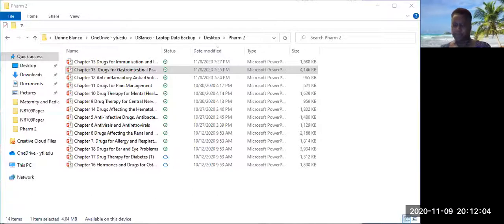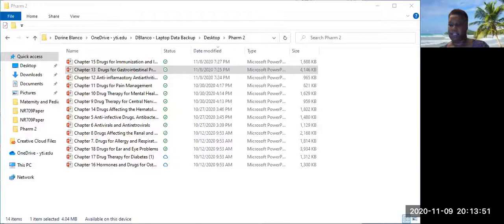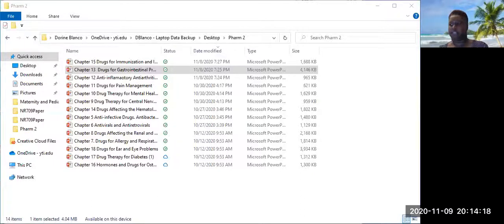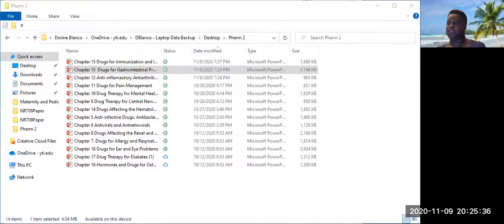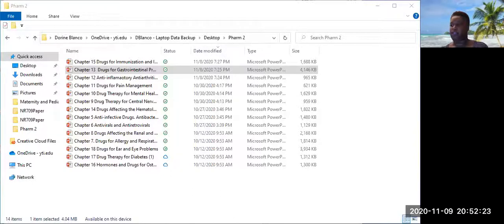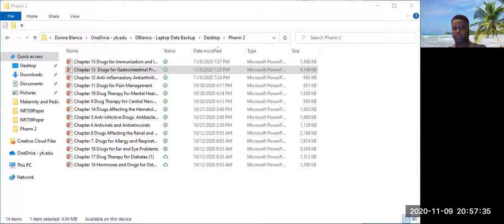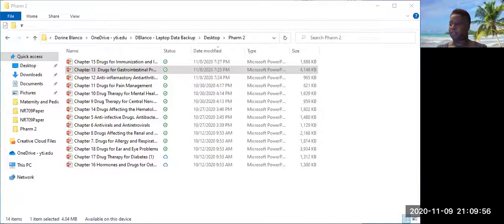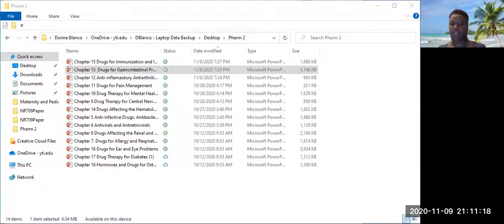Pharm 2 GI